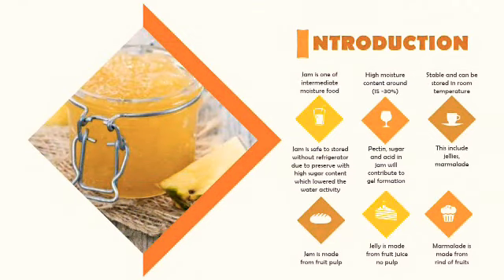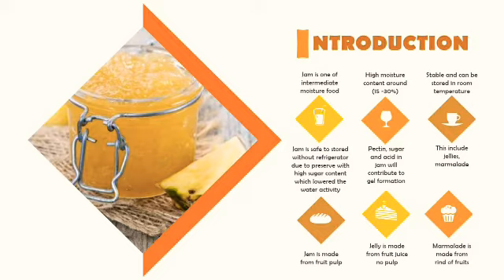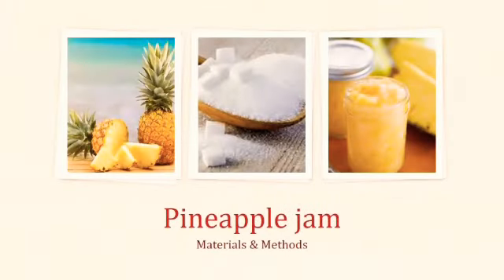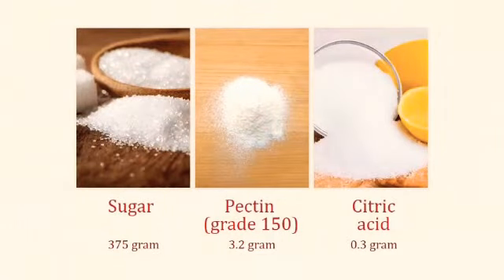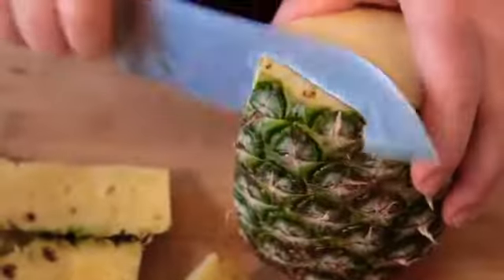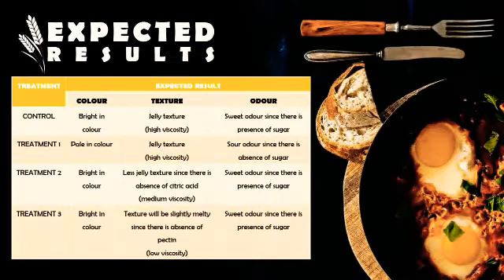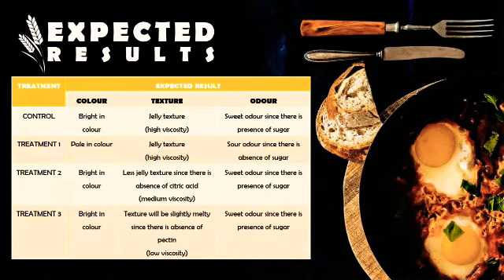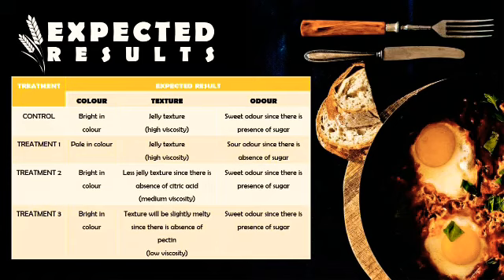PINEAPPLE JAM MAKING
SBT3023: FOOD PROCESSING
MSA 2
GROUP 3
EXPERIMENT 7